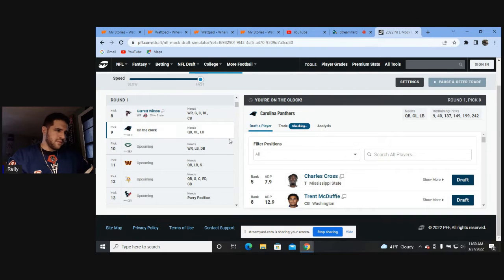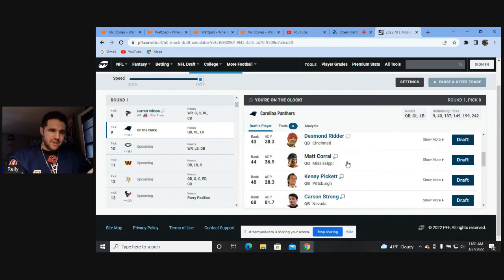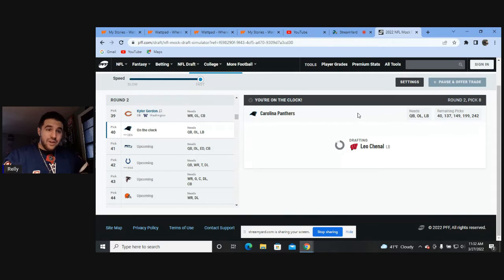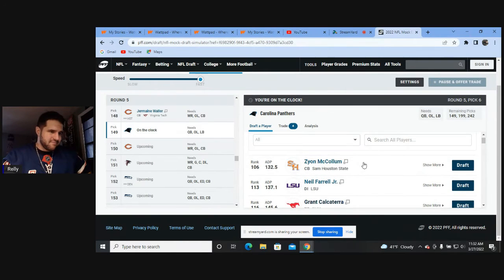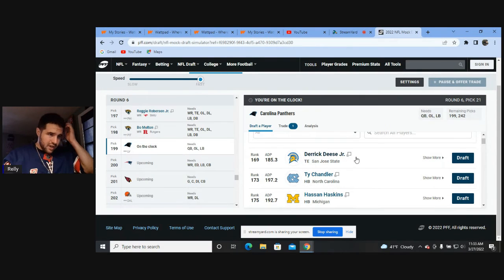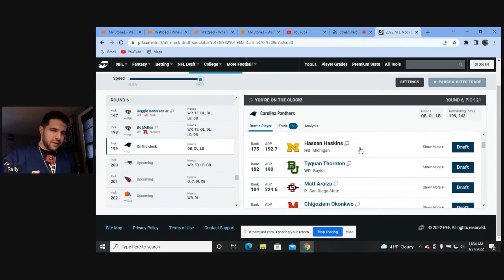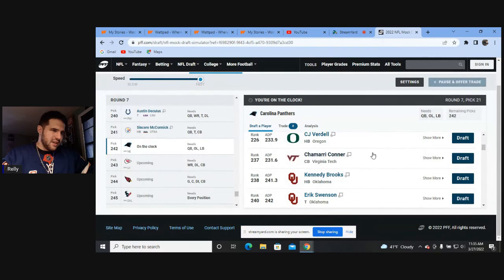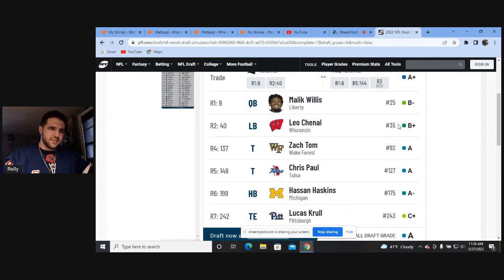Panthers 2022 Mock Draft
With the Panthers failing on QBs and not attending the offensive line it is do or die for a few members on that staff. With that, there are needs for the draft and it starts with how they structure their picks.
With no 2nd round pick, they trade down to nail a QB (Willis or Pickett) and then proceed to pick up a linebacker, offensive line help, and some weapons that may help.

Also there are some teams that may or may not draft a QB. Seahawks, Falcons, and Commanders MAY draft one. Saints, Texans, I highly doubt. To each their own, but this was based on needs and to help the Panthers to keep pounding forward.